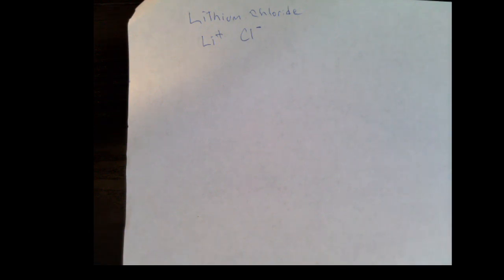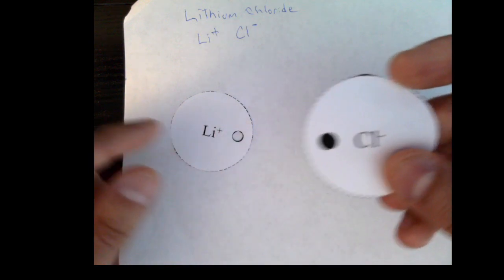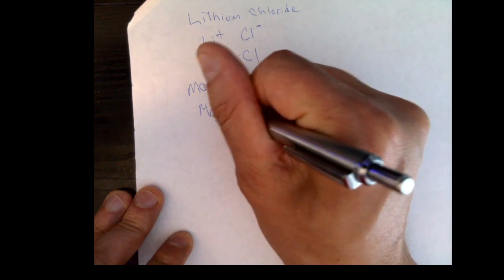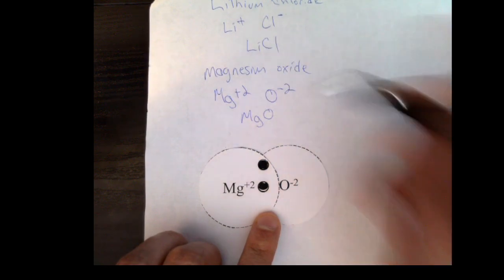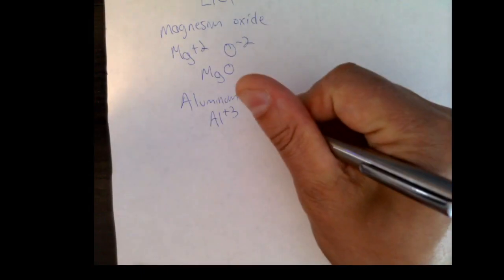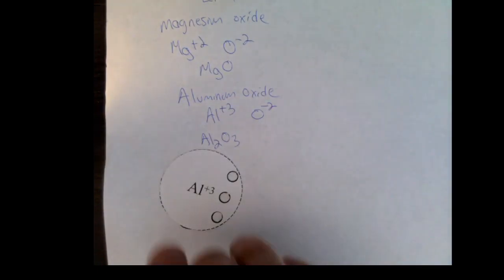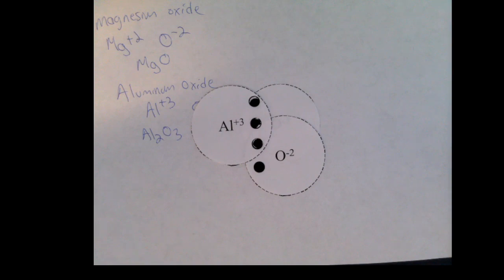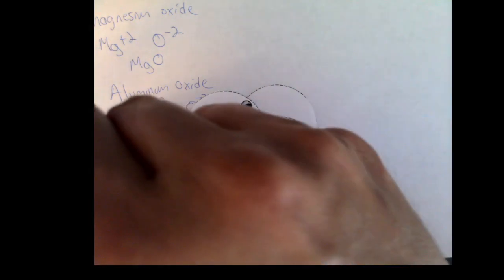Using Ionicards to help Chemistry Students Learn to Write the Formulas of Ionic Compounds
This video shows how to use ioniccards and hands-on manipulatives, in general, to help students learn how to write the formulas of ionic compounds in chemistry, physical science, and general science courses.